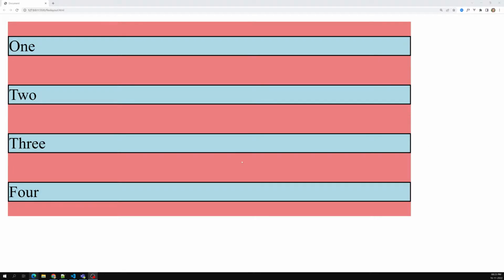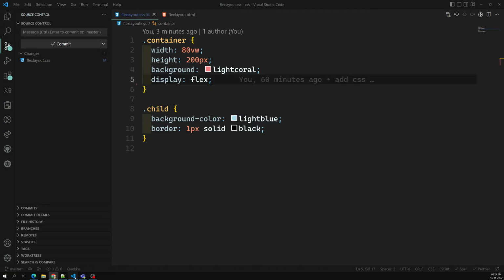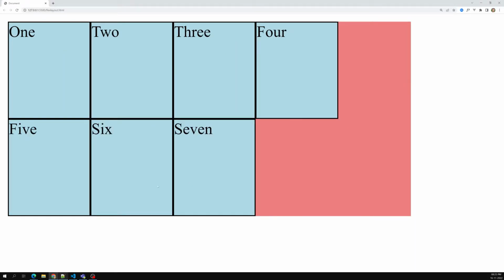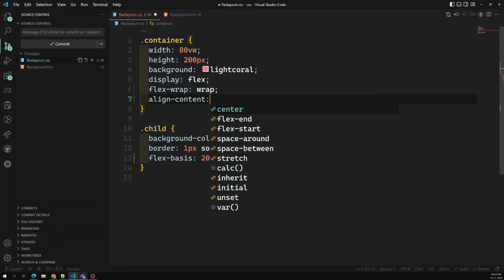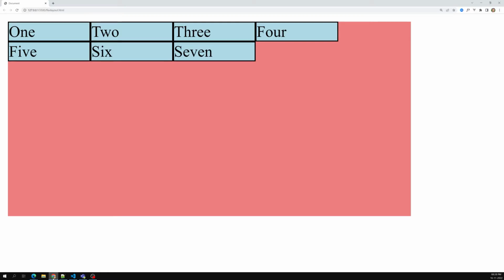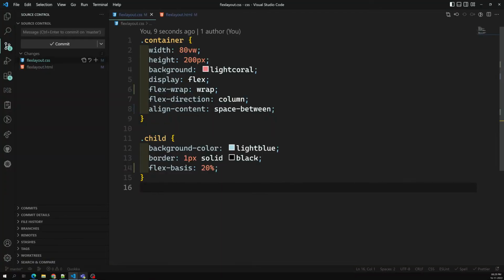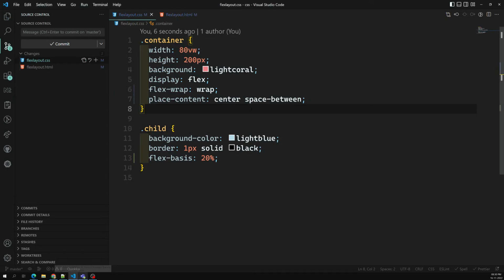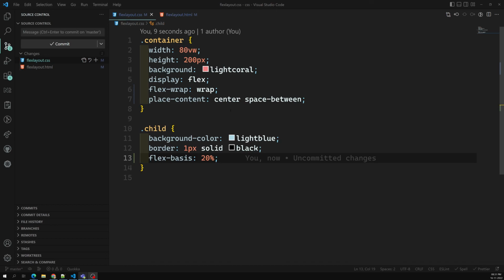41. Distribute Space between flex items along cross axis using align-content in Flexbox - CSS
In this video we will see how to distribute the space between flex items along cross axis using align-content in flexbox - CSS